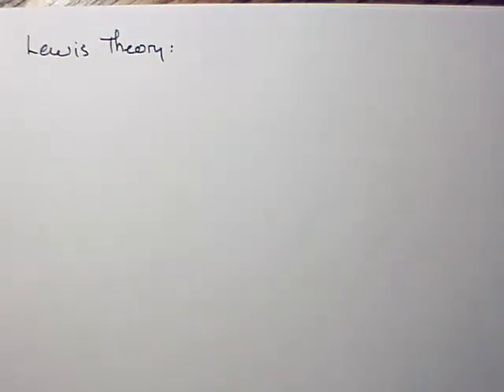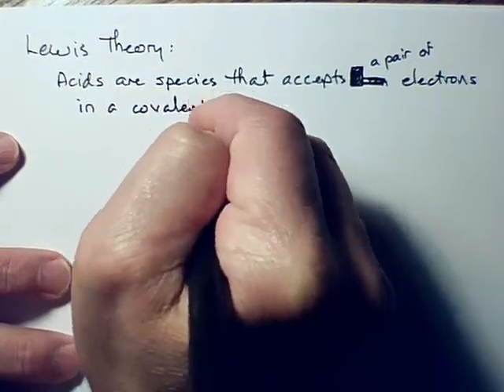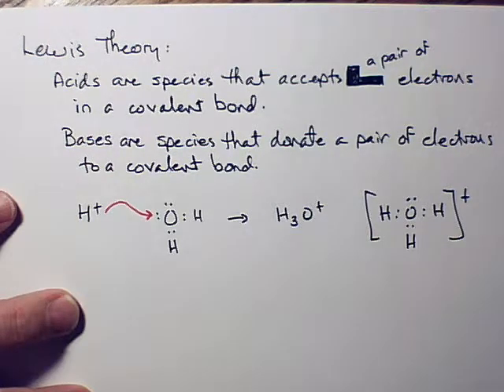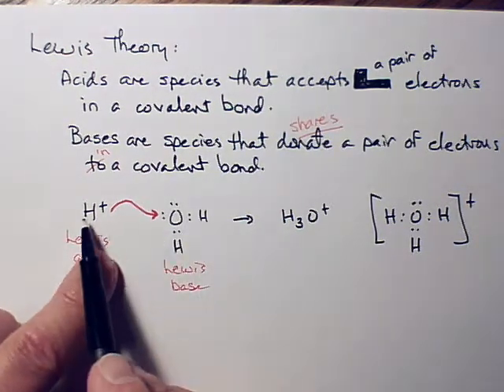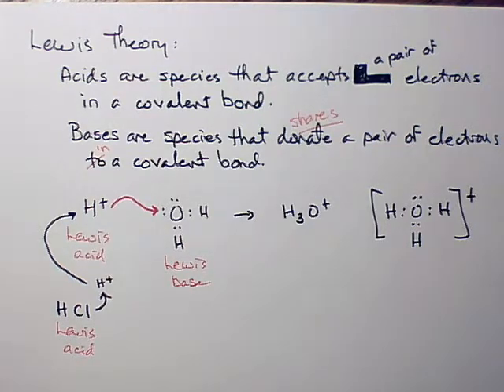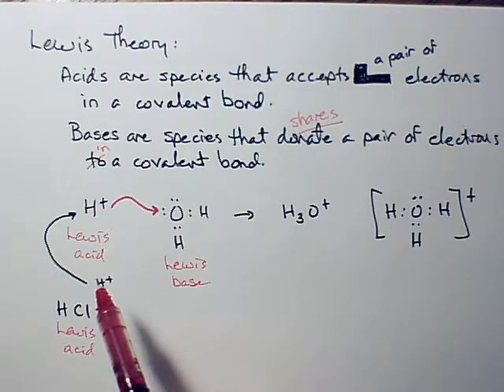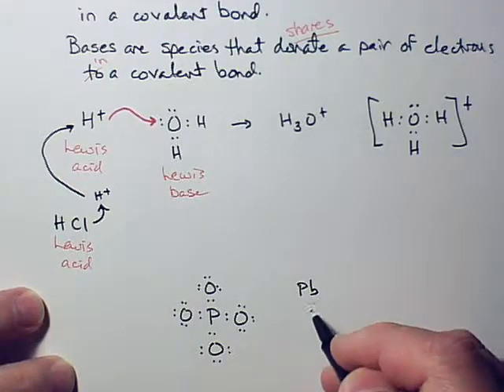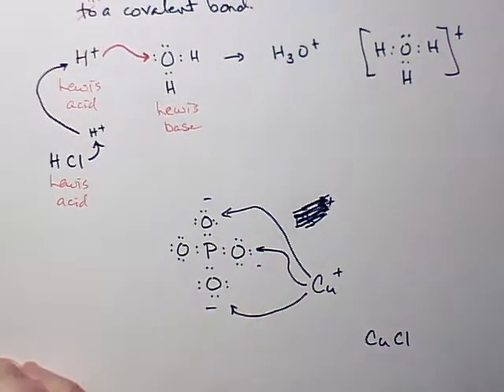Lewis Theory of acids and bases